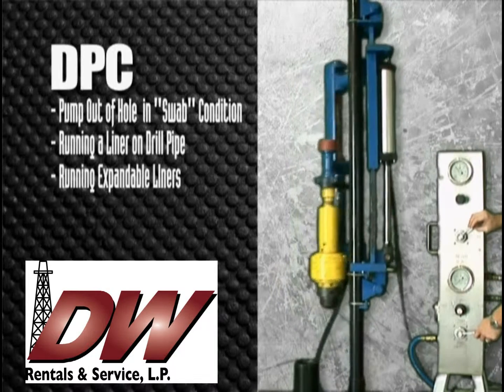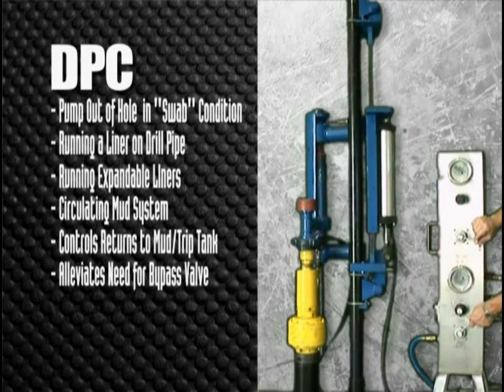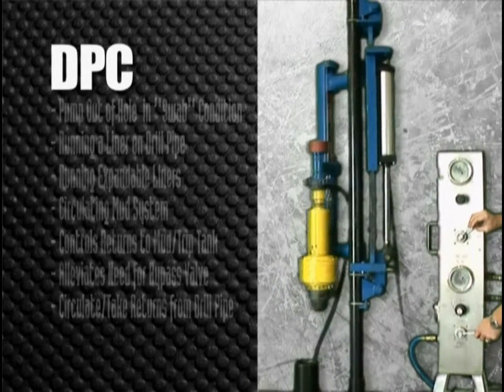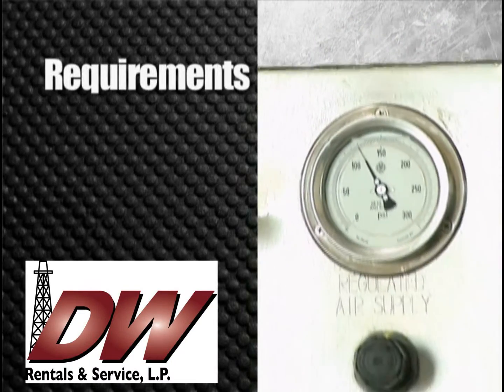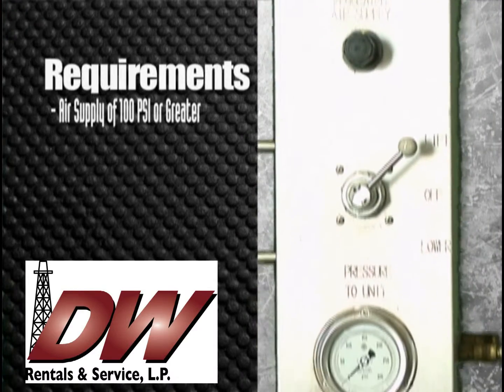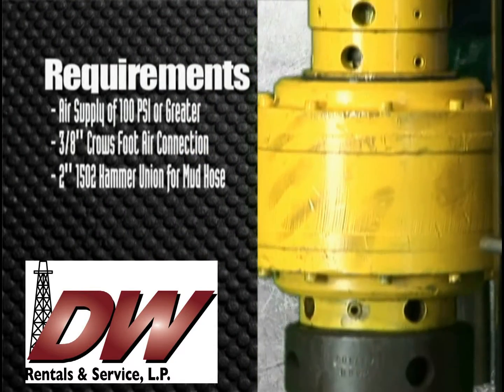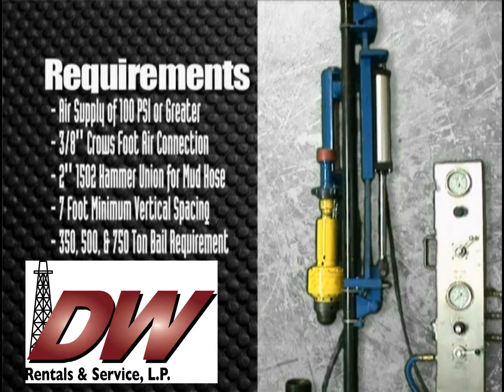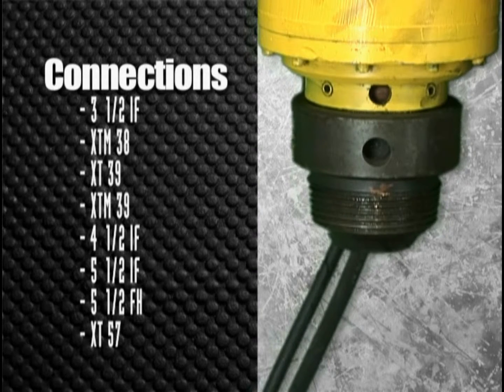DPC Features & Benefits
DPC-Drill Pipe Circulating and Flow-Back System

Circulate without making a Top-Drive connection.

The DPC makes a connection in less than 10 seconds which saves time while tripping drill pipe. The DPC can save up to 5 hours per 100 connections.

This is a remotely controled mud hose system that has a pressure rating of 10,000 psi, which is greater than any top-drive. It is used circulate mud, take flow-back and fill-up while running liner or casing.